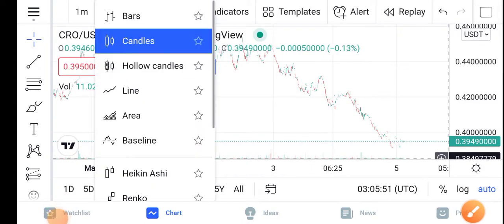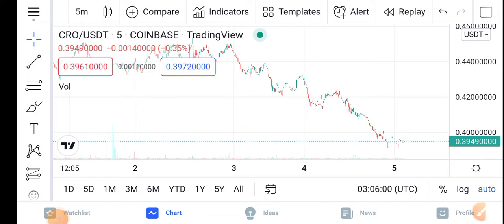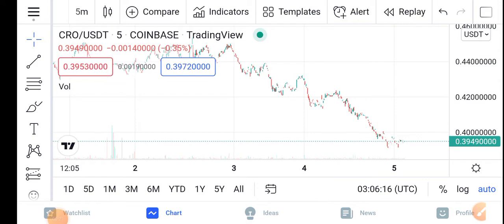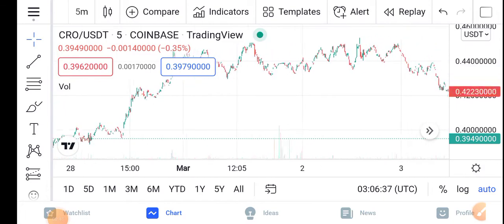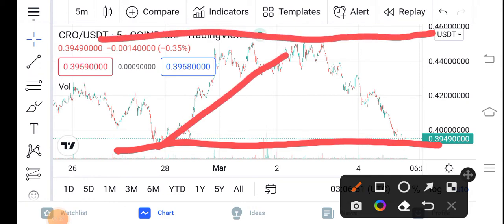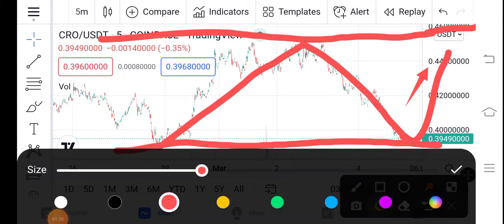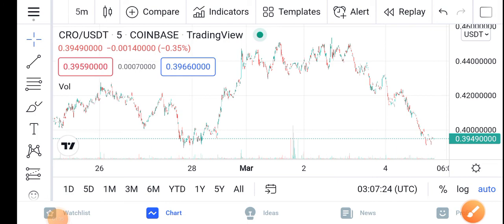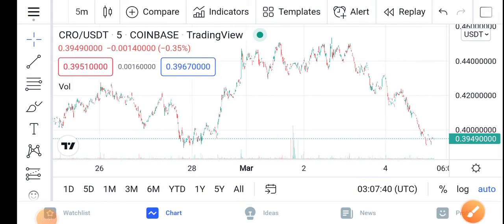CRO Wow Pump! || CRO Coin Price Prediction Updates! CRO Today Update